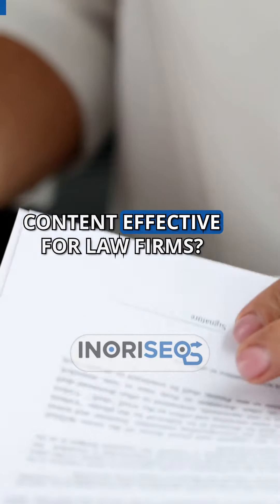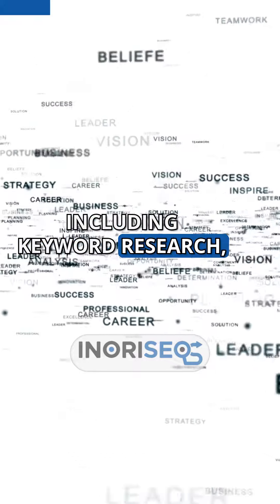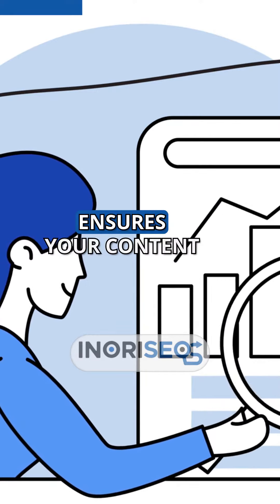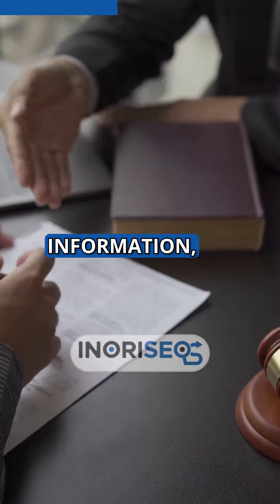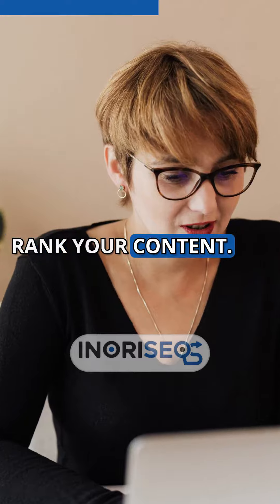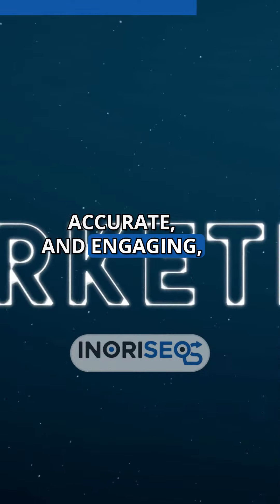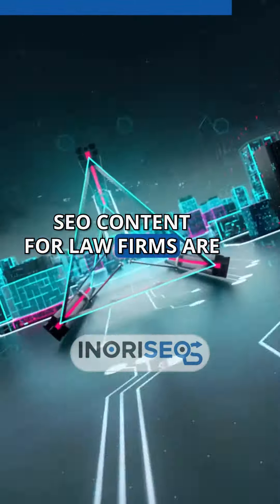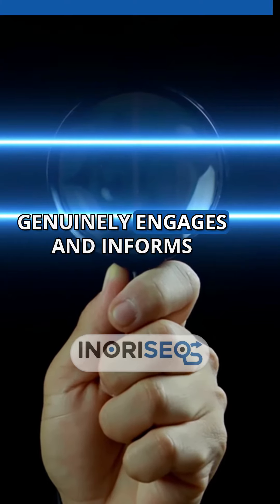What are the crucial elements of SEO content for law firms?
Unlock the secrets to creating effective SEO content that drives your law firm's website to the top of search results. Our latest video breaks down the essentials of successful legal content, from keyword research to understanding user intent. SEOForLawyers ContentMarketing LegalSEO Explore the key elements that make SEO content work for law firms and how to implement them.